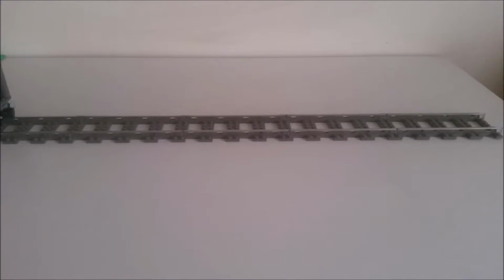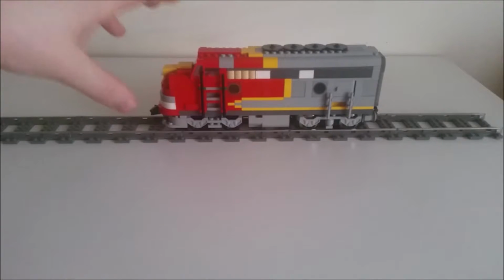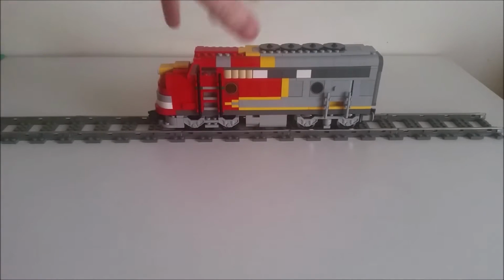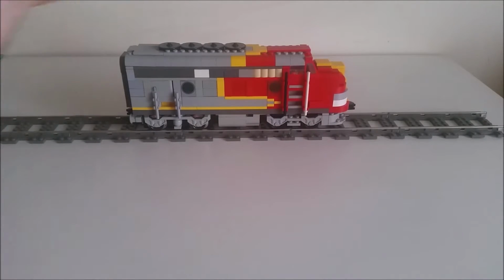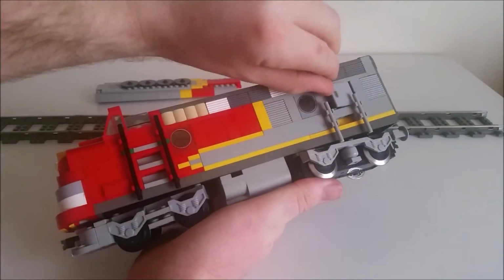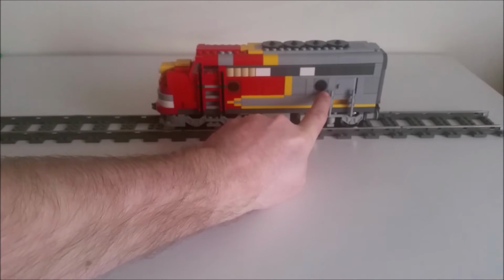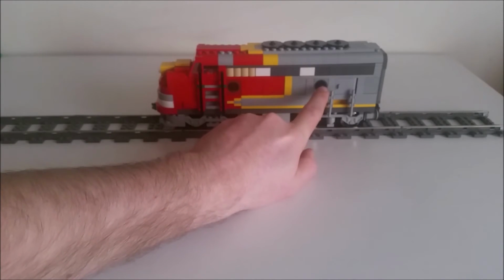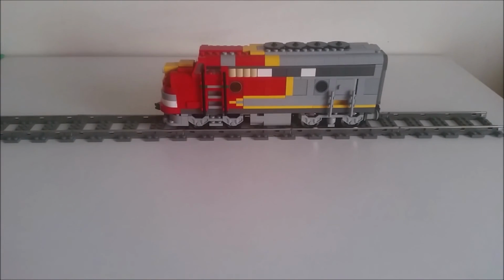The Collection - 10020 Santa Fe loco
My secret project is finally revealed!